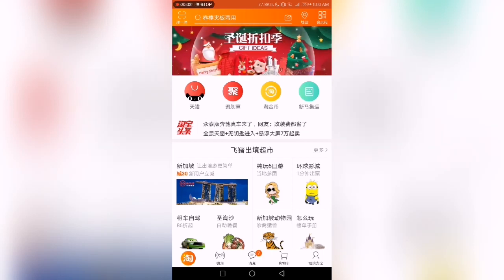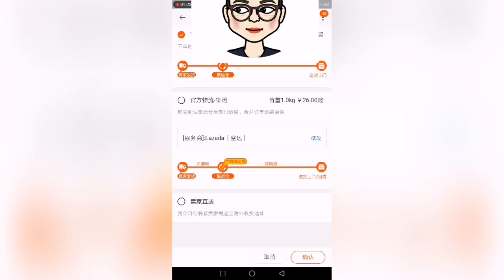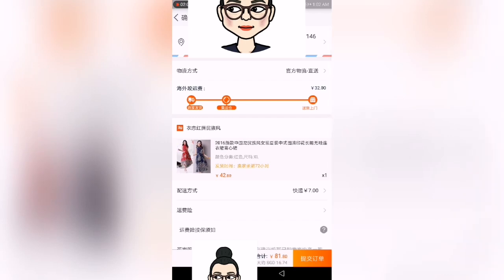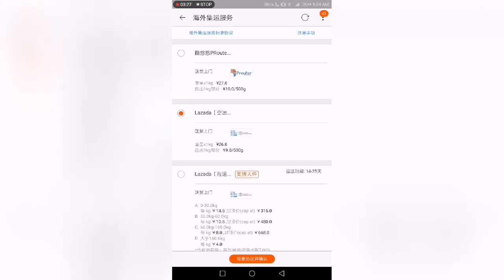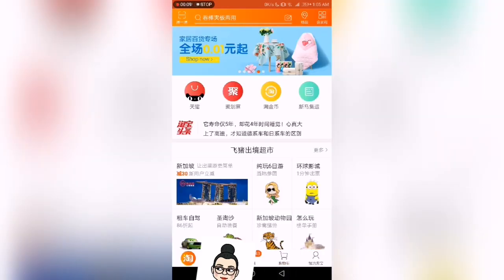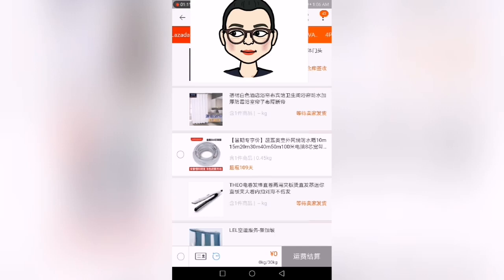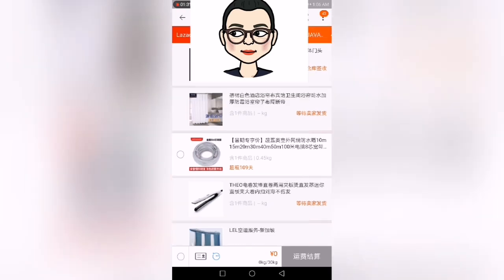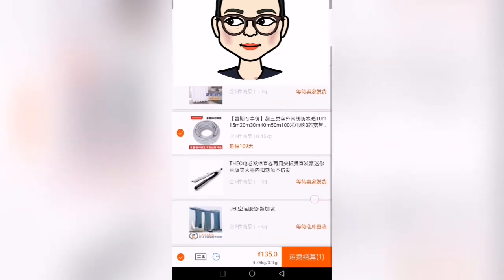Taobao Guide: Direct Shipping & Taobao Forwarders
Wah, hahaha I didn't think it would have taken this long but I hope this helps (it better 😂)

Also, the bitmojis help to cover my addresses that also retain some of my dignity 👍

If you're from Dayre pls say hi!